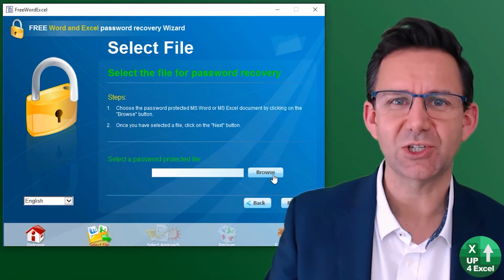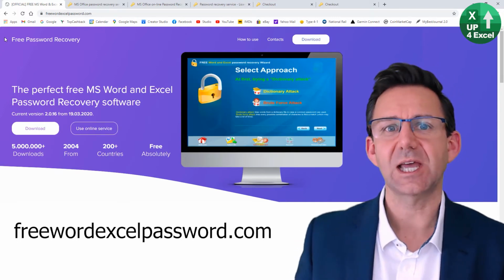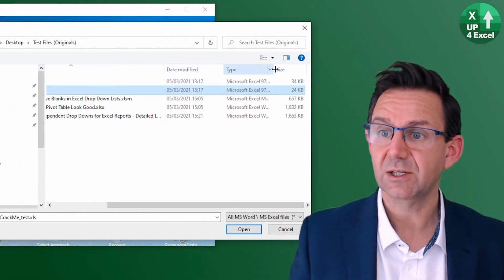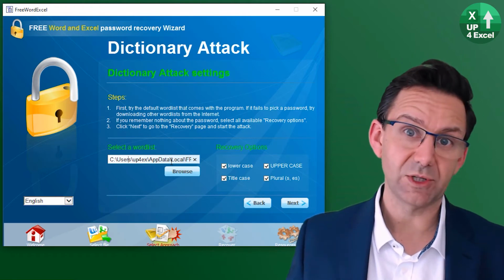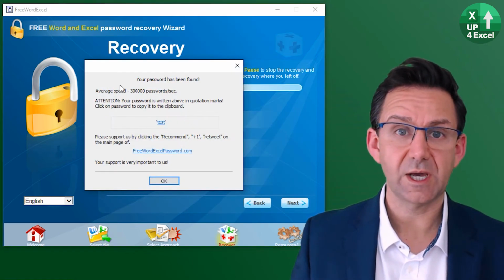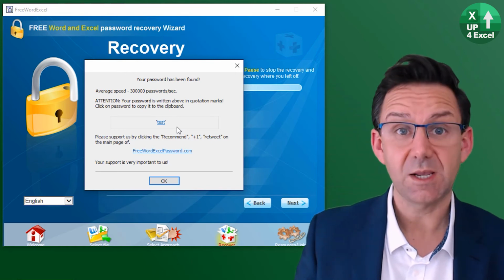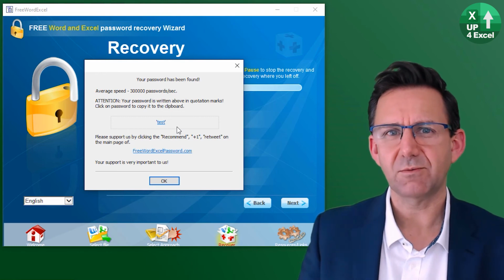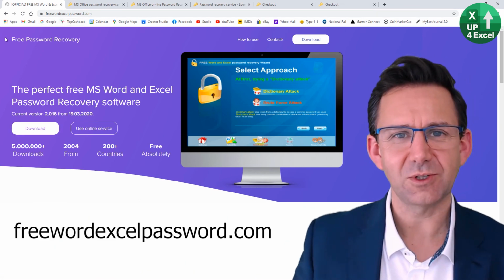How to Easily Remove Excel File Passwords (FREE Method)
👀 CAN'T OPEN YOUR FILE ?? Try This: »»
🎯 Lost the password for your old Excel file - No problem for this free cracking software. Who'd have thought you could remove an Excel file password so easily at no cost?

In this video, I demonstrate a powerful, free tool to unlock legacy Microsoft Excel files by recovering forgotten passwords. If you've ever come across old Excel files with the .xls extension and struggled to access them due to a lost password, this video provides a straightforward solution. Using this software, you can recover passwords for Excel files from versions 97-2003 efficiently, saving time and frustration.

Here’s what you’ll learn and achieve by watching:

1. How to download and install the free password recovery tool
   I walk you through where to find the software (wordexcelpassword.com) and how to download and install it. This tool is entirely free and specifically designed for older Excel files, making it an accessible solution without the need for costly recovery services or complex software.

2. How to use the software for password recovery
   Learn how to navigate the simple interface of the software. I show you step-by-step how to select the file you want to unlock, choose your recovery method, and configure settings for optimal results. Whether you’re working with a forgotten password or testing the security of your own files, you’ll see how quickly this tool can work.

3. Understanding recovery methods: dictionary vs. brute force attacks
   Discover the two main methods of password recovery:
   - Dictionary attack: Utilize pre-compiled word lists to guess the password. I explain how to use the built-in dictionary and where to find additional dictionaries online for more robust recovery options.
   - Brute force attack: Learn how to configure brute force settings, including character sets (lowercase, uppercase, numbers, special characters) and password length. I demonstrate a real example using a simple password to show how fast and effective this method can be.

4. Performance analysis for different password scenarios
   I share results from tests using various password complexities, highlighting the time it takes to recover passwords depending on length and character combinations. For example, a 4-character password with all character types took about five minutes, while a 5-character password would likely take around three hours. You’ll get a clear understanding of what to expect and how to optimize the process for your needs.

5. Best practices for faster recovery
   I offer practical tips to speed up recovery, such as narrowing down the character set and password length based on what you remember about the password. This ensures the tool works efficiently without unnecessary delays.

This tutorial is designed to provide actionable steps to access your legacy Excel files quickly and easily. The software’s compatibility with older Excel formats (.xls) ensures it’s tailored for those dealing with outdated file types. Whether you need to recover a forgotten password from years ago or ensure your own file security, this guide has you covered.

The tool is ideal for personal use, allowing you to regain access to your files without relying on third-party services. It’s user-friendly, doesn’t require technical expertise, and performs impressively even for more complex password scenarios. By following the methods outlined, you can approach forgotten passwords with confidence, knowing you have a reliable, efficient solution.

If you’re looking to unlock legacy Excel files, recover lost passwords, or test the strength of your own file security, this video provides everything you need. Check the description for links to download the software and additional resources. Good luck recovering your files, and I hope this video helps you solve your Excel file password issues with ease.

I hope this tutorial helps you regain access to your old Excel files quickly and efficiently. If you found this video helpful, please consider sharing it with others who might be facing the same issue.